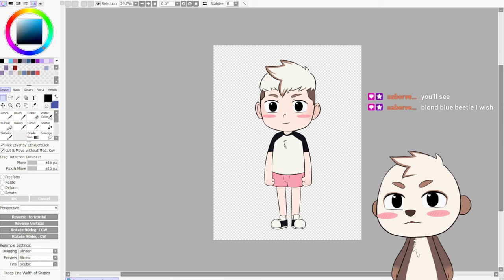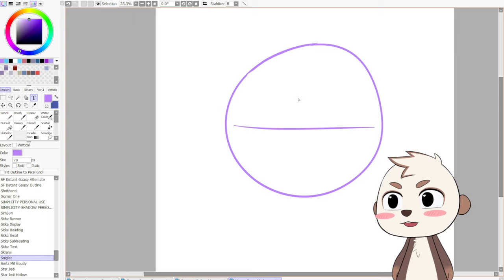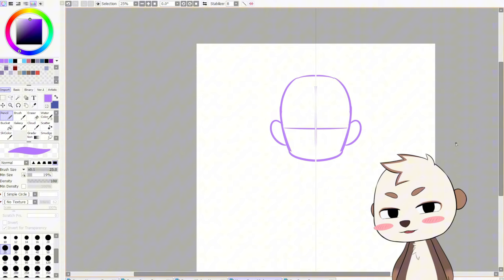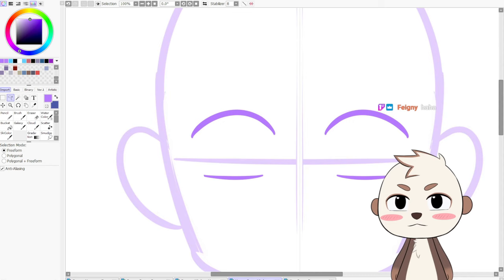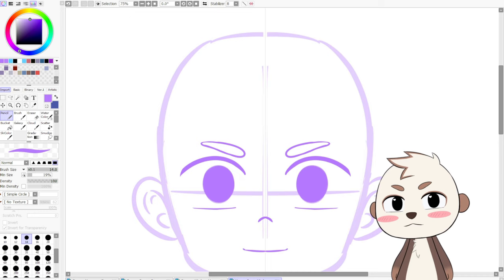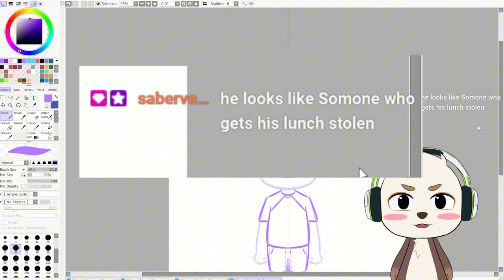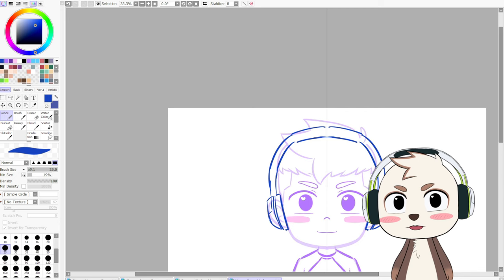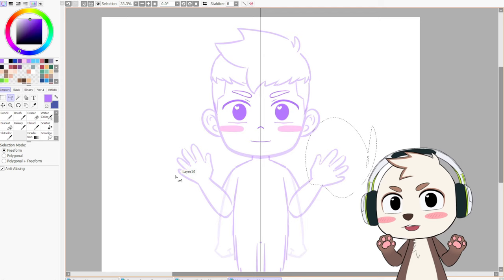Making my Own VTuber from SCRATCH | Part 1: Sketching the Model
Hey guys, this video series will be the process of how I make my VTuber model from scratch. I want this series to be somewhat of a laidback second monitor type of content with low editing as I don't have much time to do much editing. I hope ya'll like it still :)